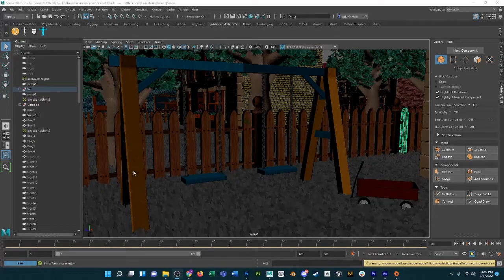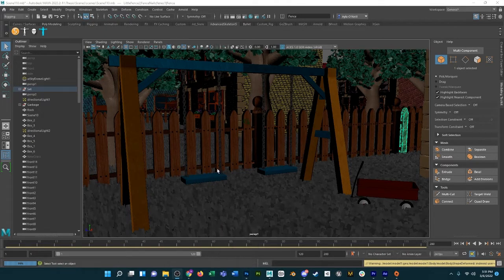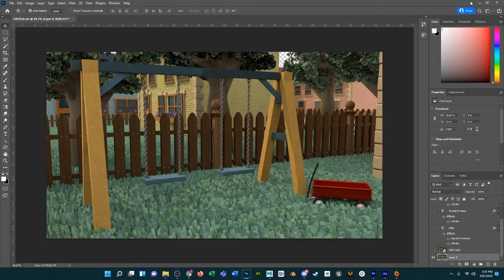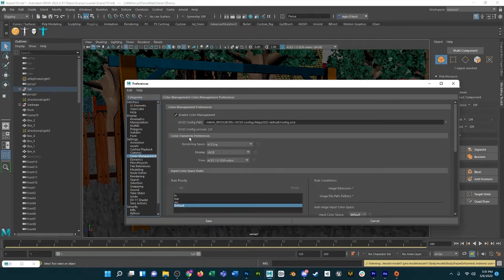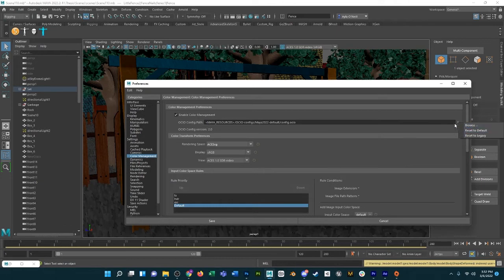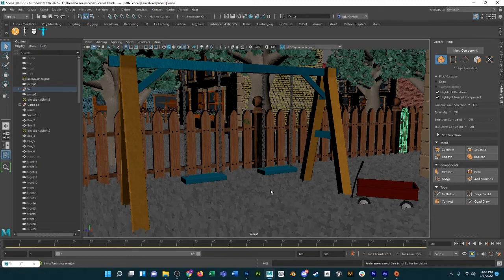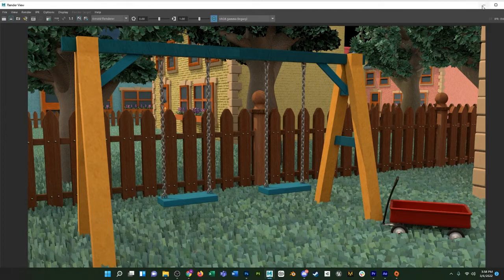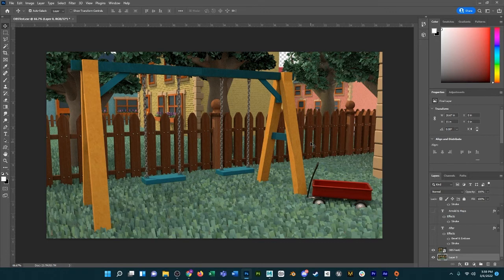Color Correction for Maya/Arnold 2022 - dull renders when imported into Photoshop/After Effects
If your rendered images are looking dull or desaturated when you bring them into Photoshop or After Effects and you don't know why, this video may help!